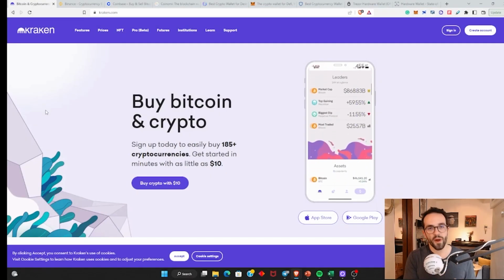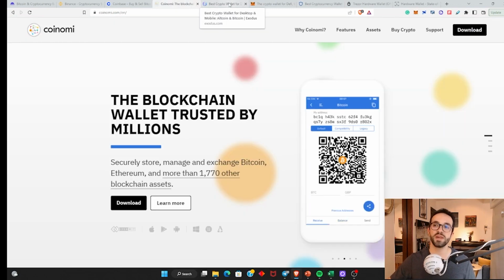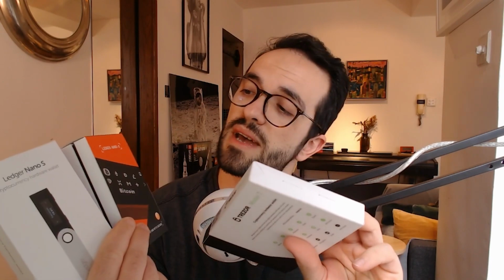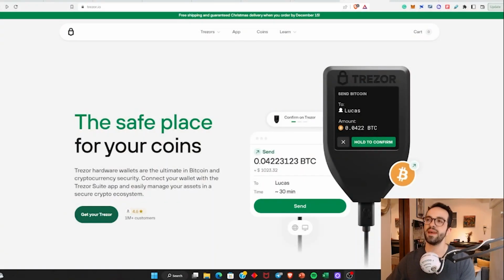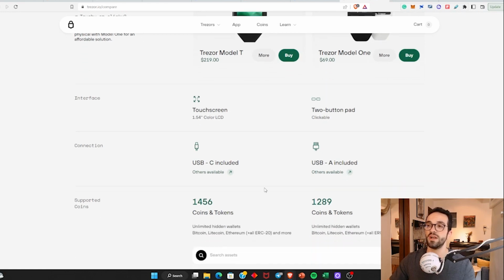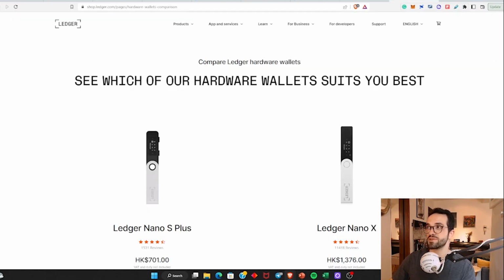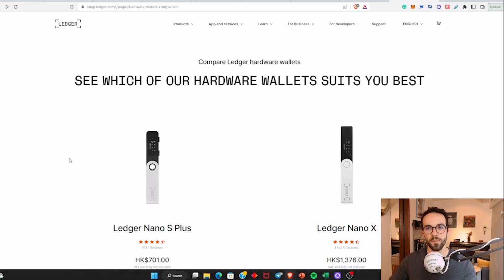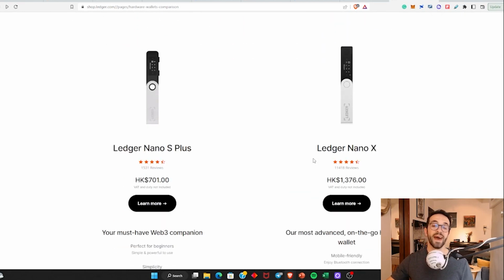4 Ledger/ Trezor Crypto Wallet Models: Which one is The BEST for you?!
Trezor One, Trezor Model T, Ledger Nano S Plus and Ledger Nano X: which one is the best? Which one should you buy?
In this video I will break down the different kinds of wallets, explain what are custodial and non-custodial wallets and finally, compare the different cold storage Ledger and Trezor models to help you choose the crypto wallet that best fits your needs!

00:00 The Best Crypto Wallet
01:48 Exchanges
03:05 Hot wallets
04:30 Cold storage wallets
06:18 Trezor wallet
09:50 Ledger wallet
13:00 The verdict?